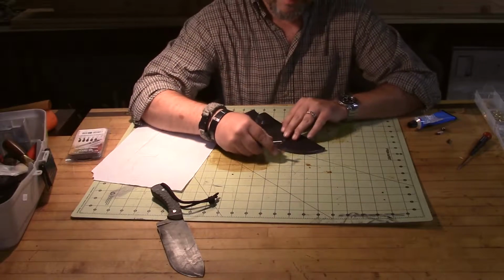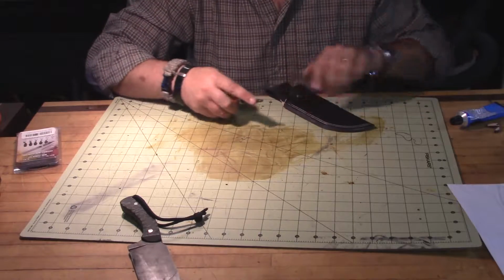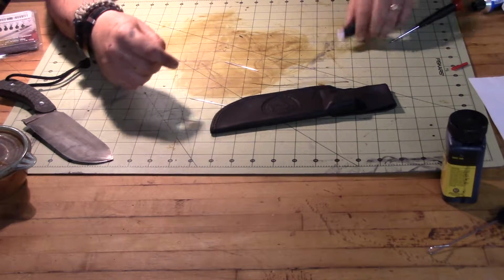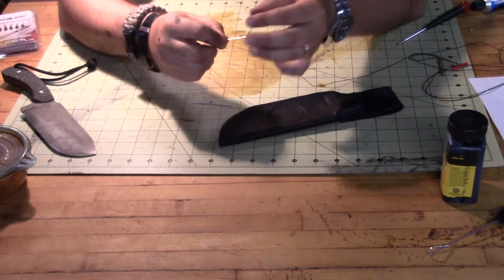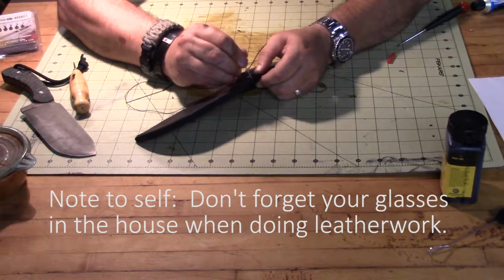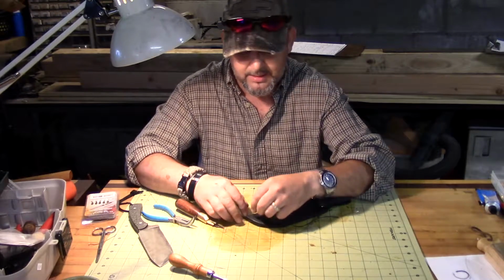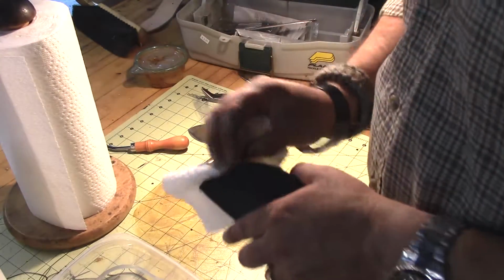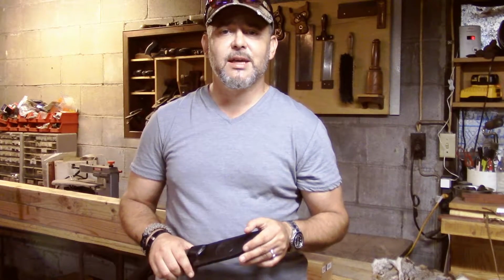Making a Friction Sheath - Part II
Making a friction sheath for a handmade camp knife.